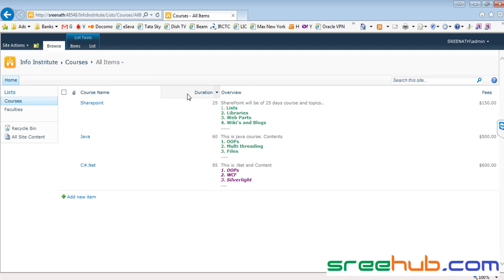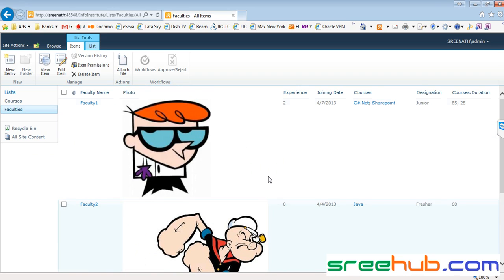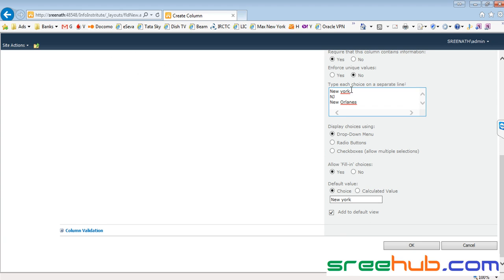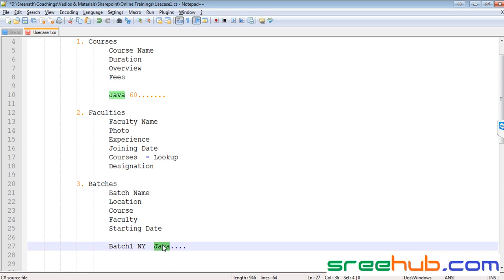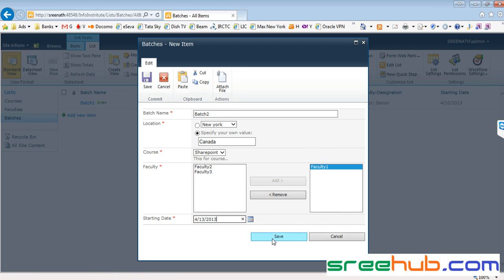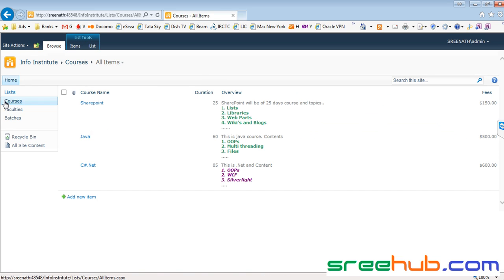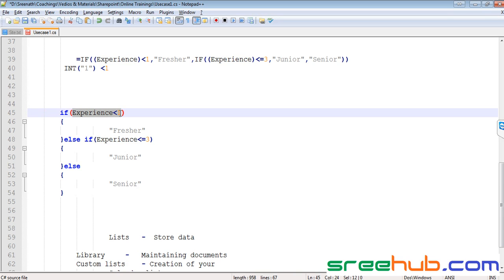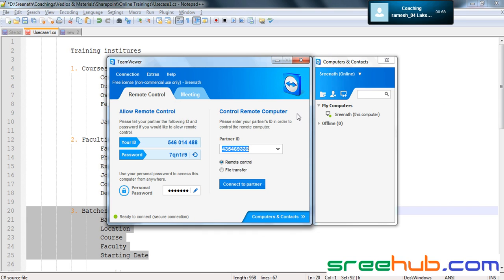11 Sharepoint Class - Adv Topics in Complete Lists Part 2